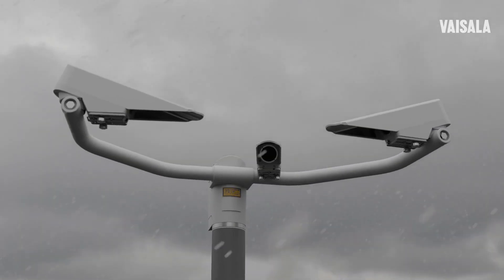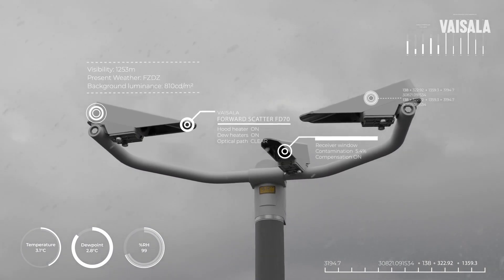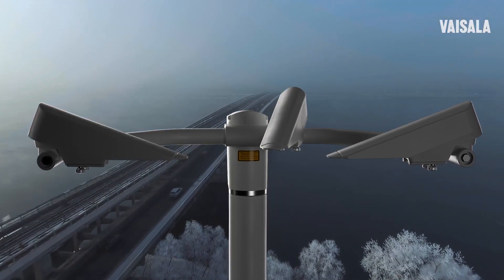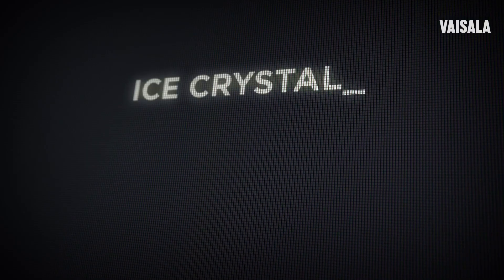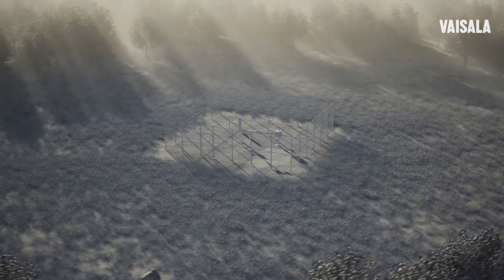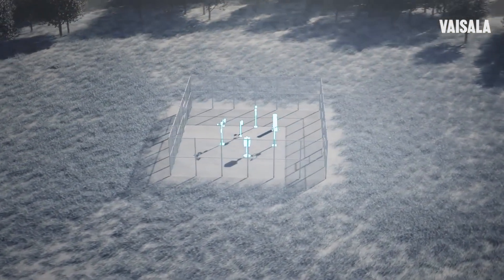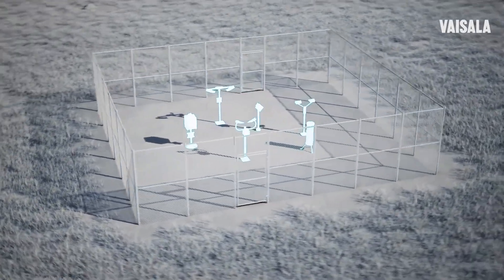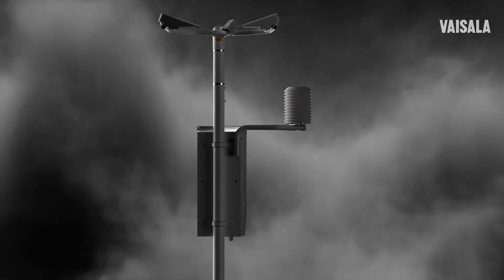Vaisala Forward Scatter Sensor FD70 for Meteorological Applications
FD70 is powerful technology that can potentially replace many separate sensors such as your visibility and present weather sensor, rain gauge, disdrometer, and freezing rain sensor. It can also outperform them in delivering highly accurate visibility and precipitation reporting in all weather conditions, as well as unsurpassed detection sensitivity and reliable identification of present weather.